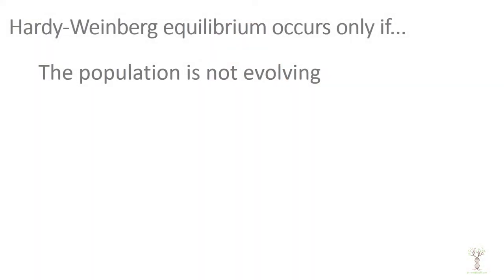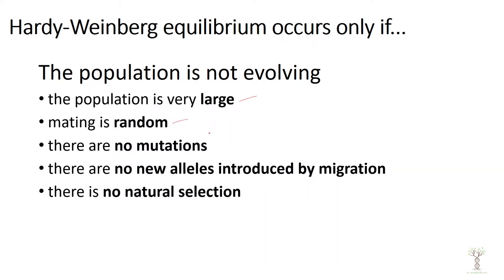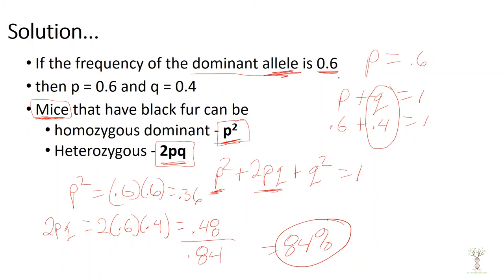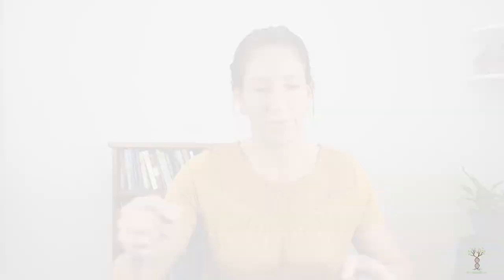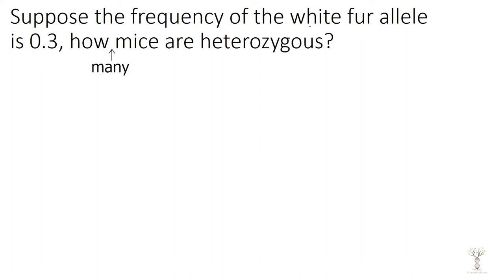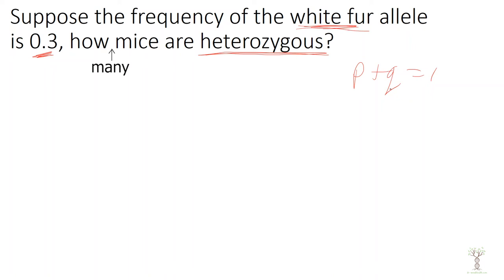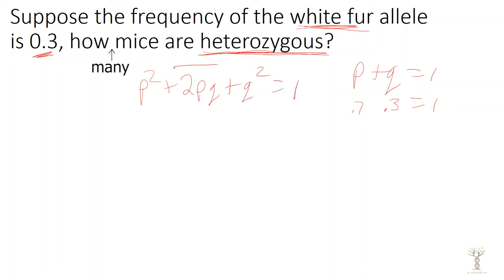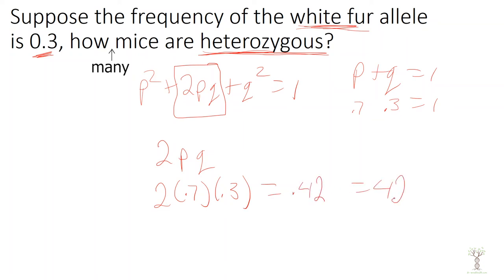Population Genetics - Hardy Weinberg Equilibrium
Review of terminology 0:32
Hardy-Weinberg equilibrium factors 1:57
alleles in a population 3:22
The 2 equations 5:52
Example 1 - calculate using the equations 7:54
Example 2 10:29
Example 3 11:16
Example 4 (using the equations in reverse) 12:20